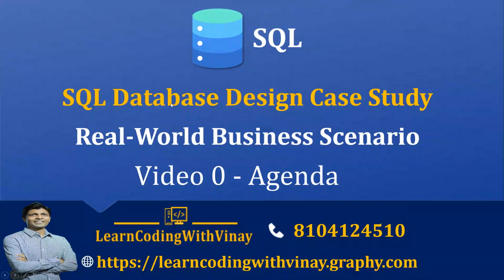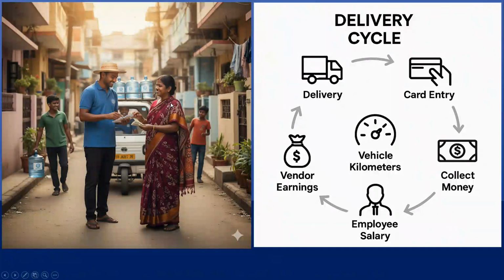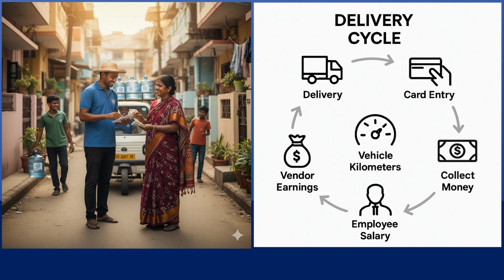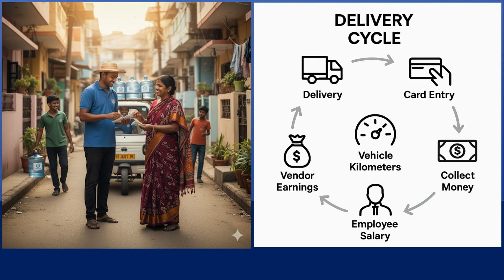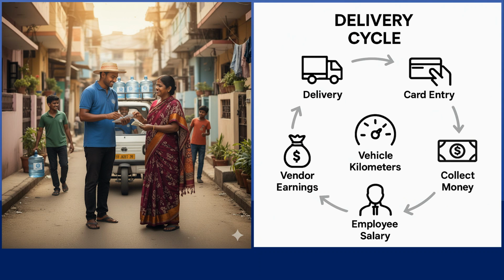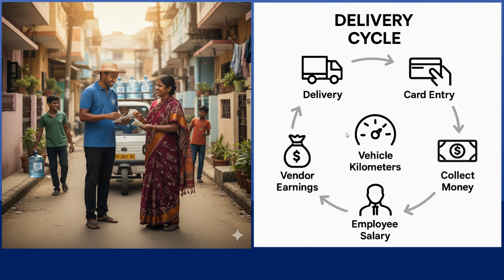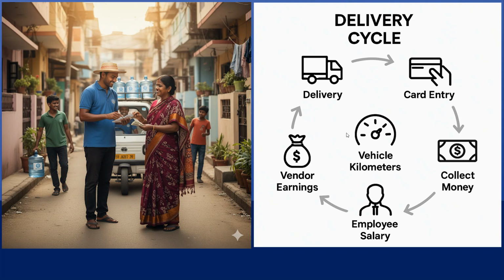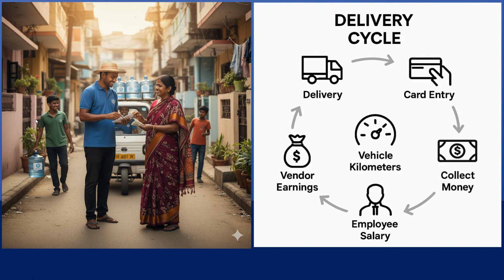Video0 - Agenda - Business Scenario Drinking Water Distribution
Understand the Business Case : Drinking Water Distribution